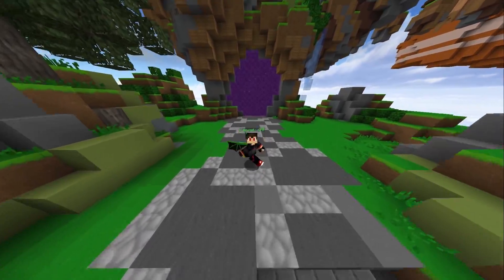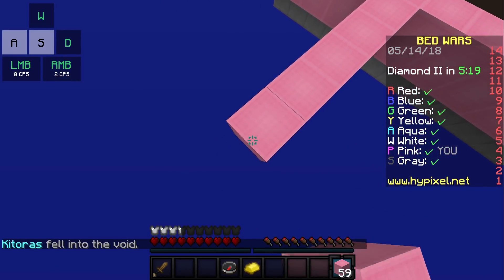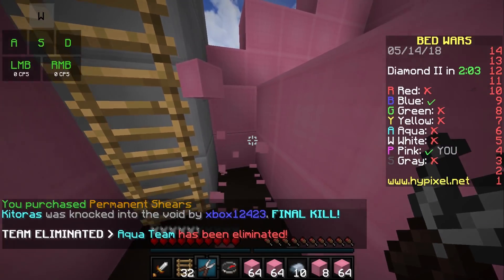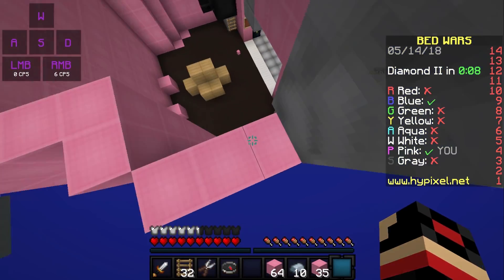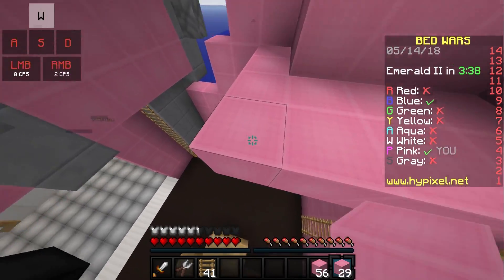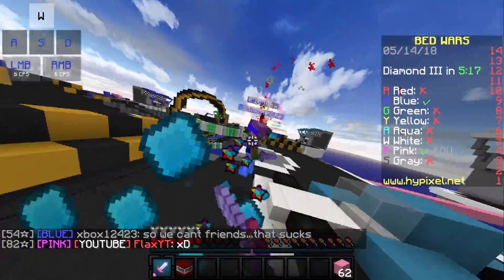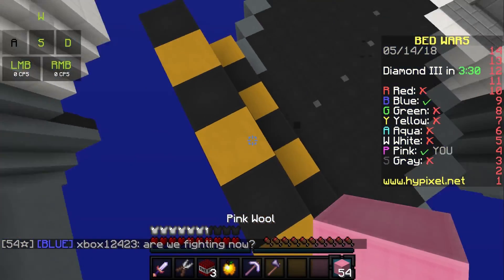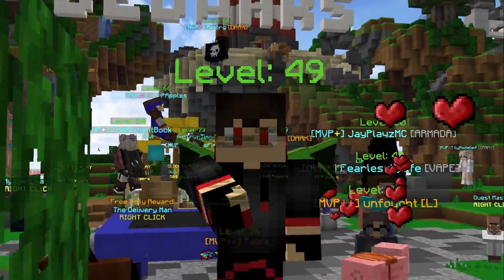BUILDING WORLD'S BIGGEST CASTLE IN BEDWARS (Minecraft BEDWARS)